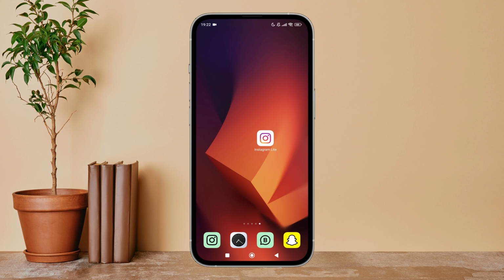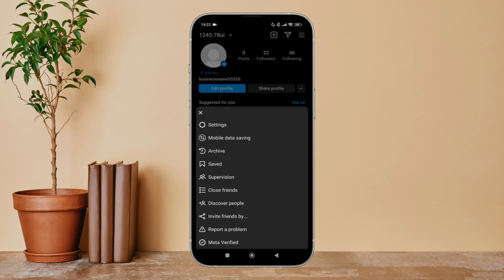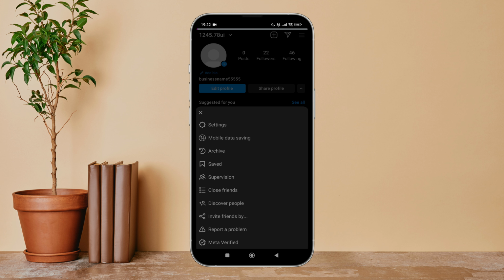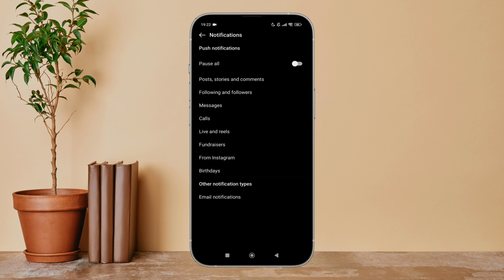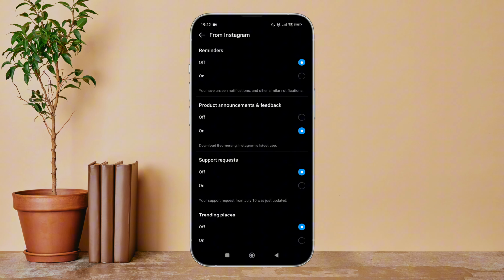Turn On Reminders On Instagram Lite. |Technologyglance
Learn how to turn on reminders on Instagram Lite with this step-by-step tutorial! Whether you want to stay updated about live events, posts, or important updates, this guide will show you how to enable the reminder feature quickly and easily. Perfect for Instagram Lite users who don’t want to miss out on their favorite content. Watch now and take control of your notifications with reminders on Instagram Lite!